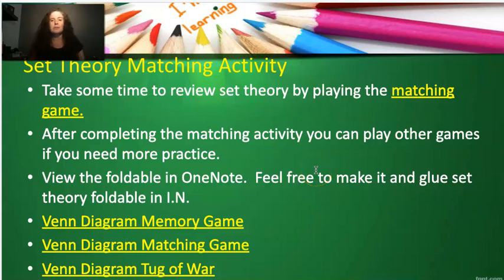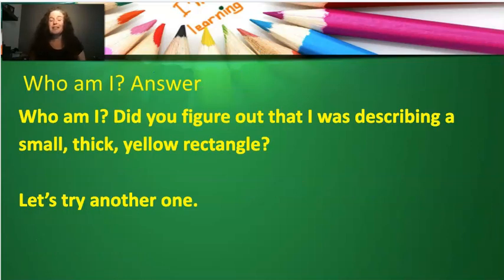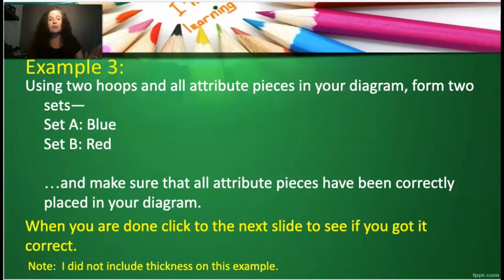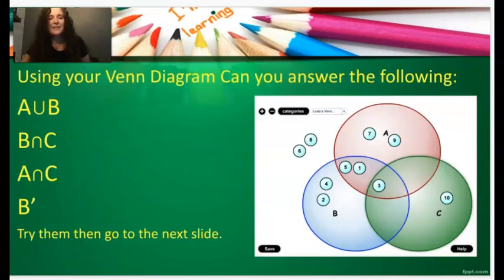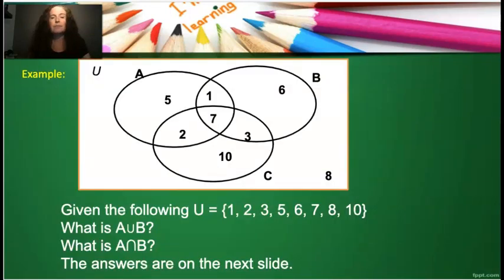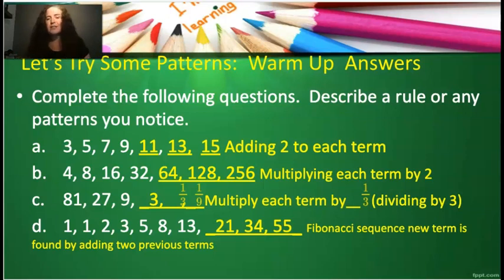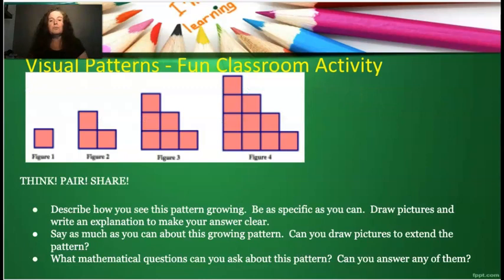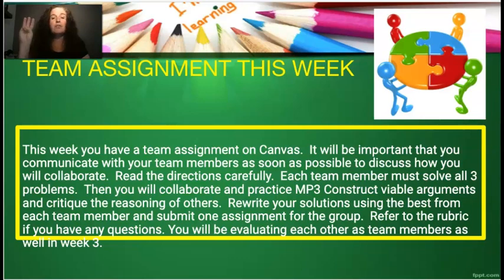NEW MAT 256 F20 Online Week 2